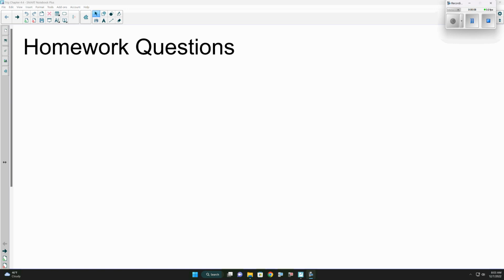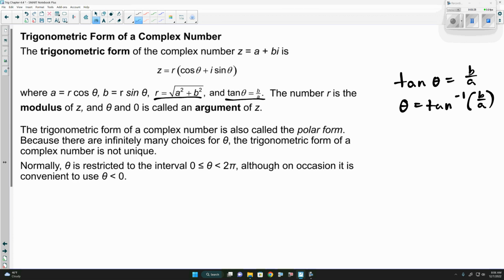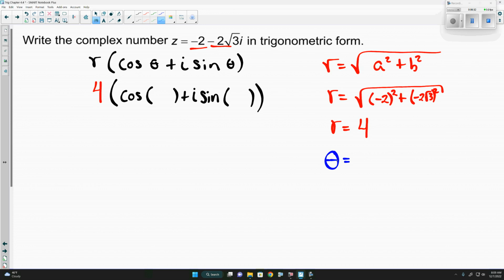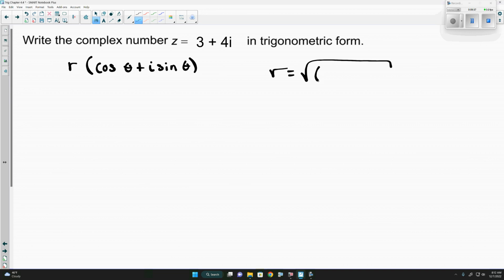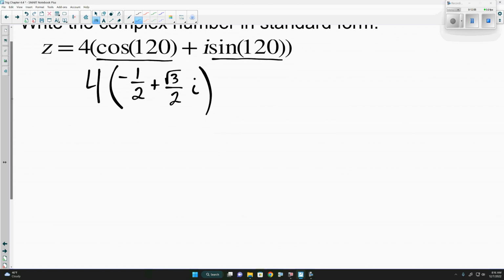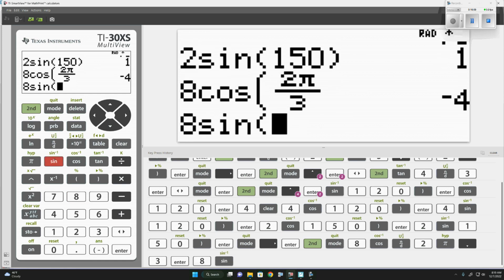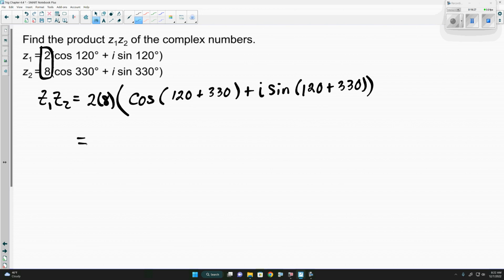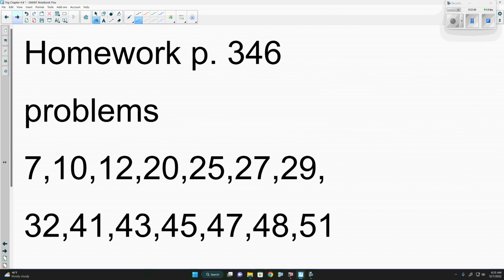Trigonometry Chapter 4.4